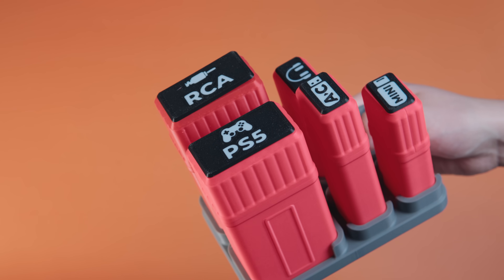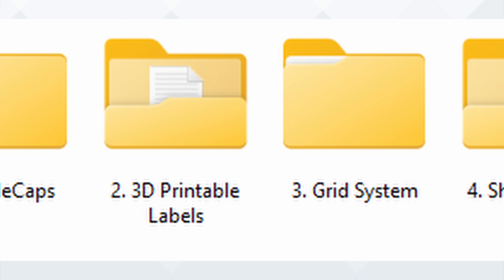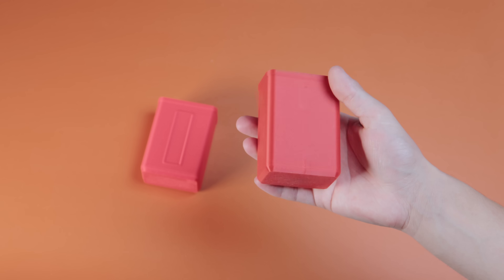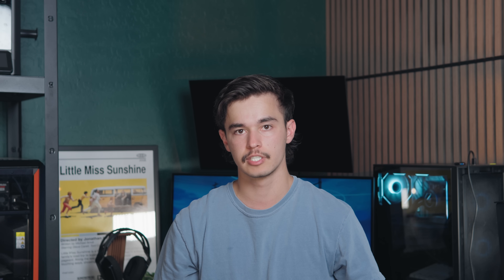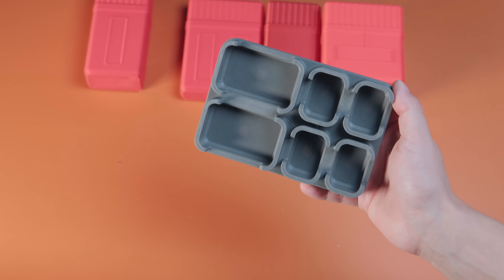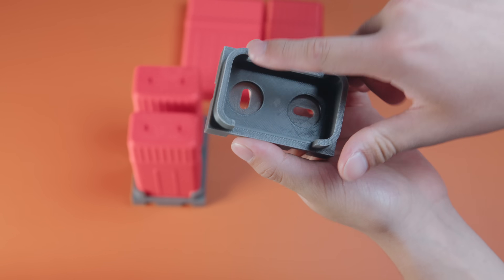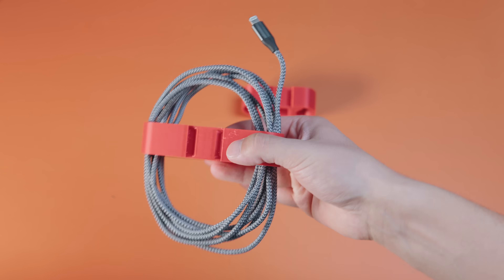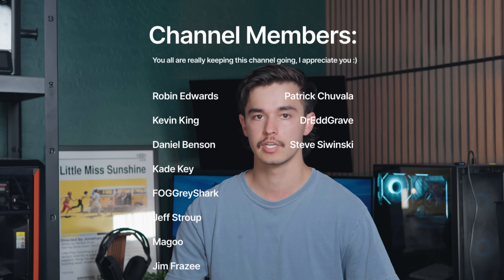Fix Your Cable Chaos With 3D Printing!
Organize your cables with this awesome new 3d printing project!

🖨️ Print Files
📁 Full Collection (Follow me on MakerWorld):

🛒 Products I Actually Use & Love

🔧 Printer Upgrades
• Panda Knomi
• Panda Lux LED
• Glacier Build Plate
• Frostbite Build Plate

🧰 Tools & Accessories
• Electric Screwdriver
• Rechargeable Desiccant
• Screw & Anchor Kit
• LED Strip (ON SALE)

⏱️ Chapters
0:00 Intro
1:13 CableCaps
3:56 Labels
5:30 Bases
7:59 Cable Clips
8:40 Outro
Outro